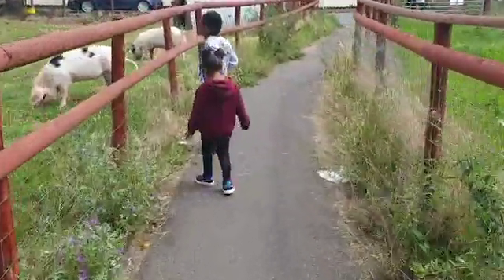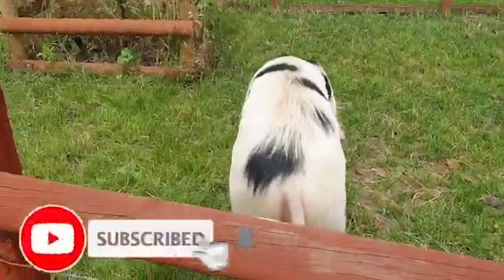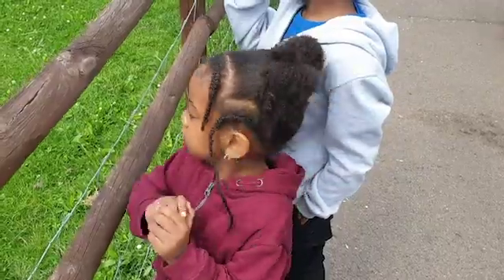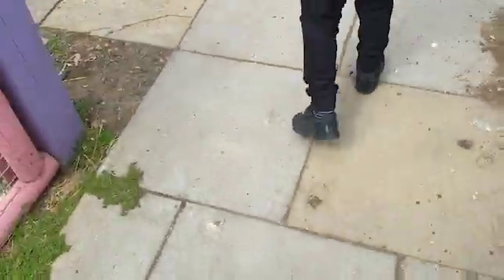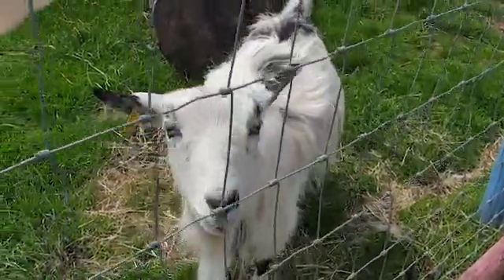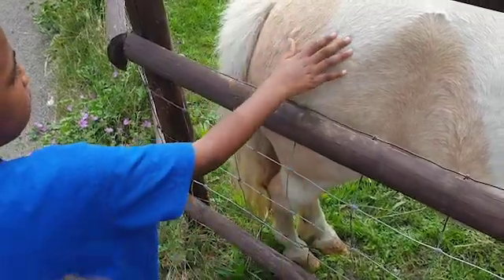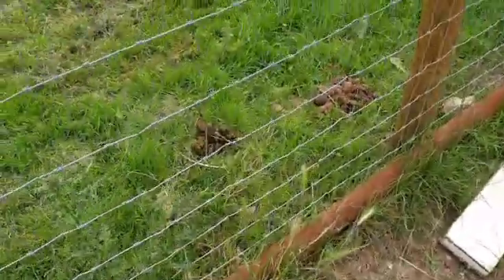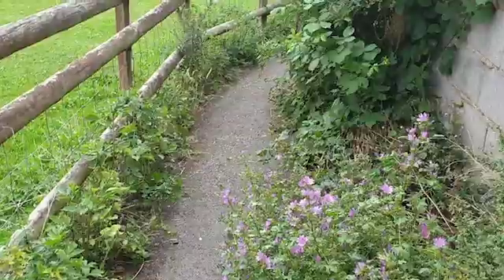Farm Animals For Kids Vlog | Farm Animals For Toddlers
Kay and Kali  go on an adventure to the farm and meet a few farm animals. Come along and learn about the different animals on the farm and the sounds they make. Farm animals for kids